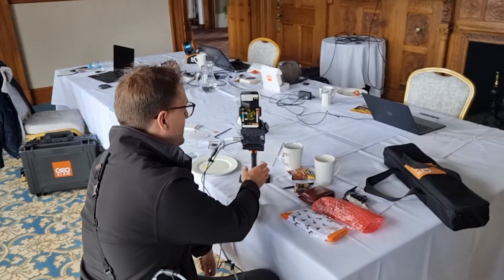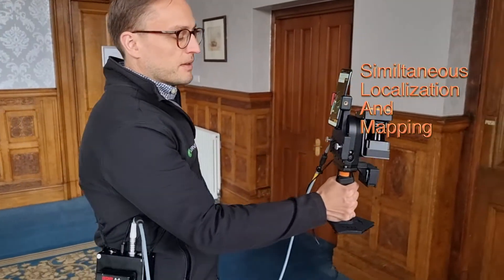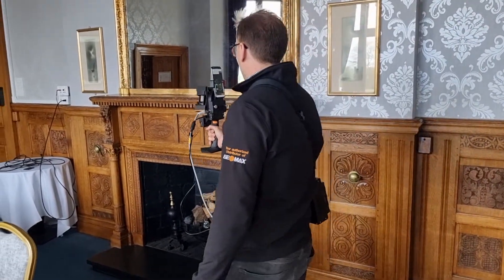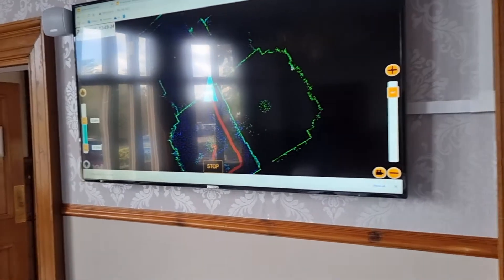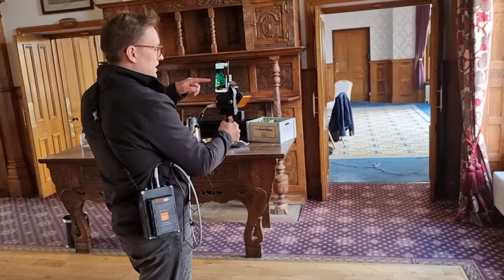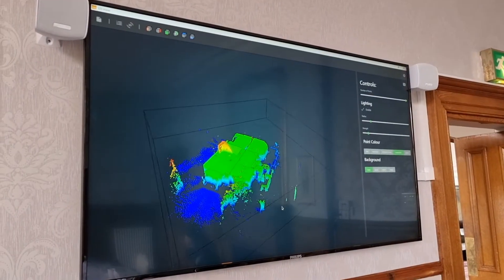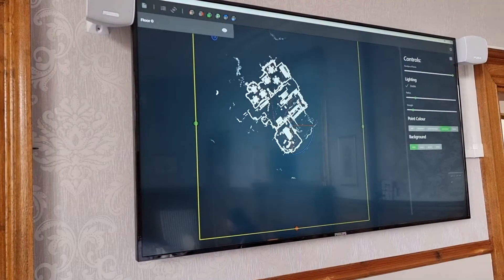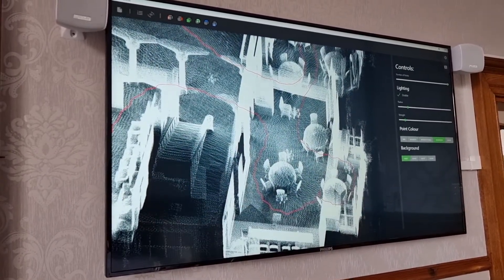GeoSLAM Zeb Revo RT handheld mobile laser scanner!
The GeoSLAM Zeb Revo RT is revolutionising surveying tasks, making it mush easier to scan and then work with the data, whether it's the pointcloud you want or a dxf room plan.

Here's a video that also goes through the workflow of creating the floorplans: